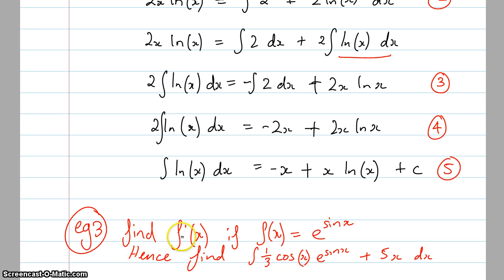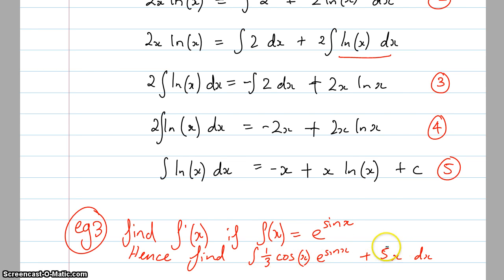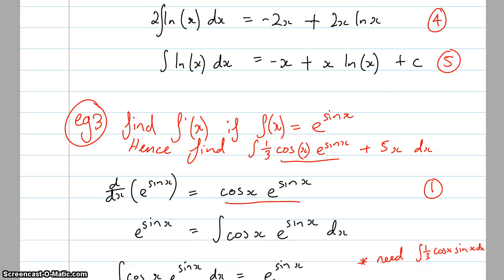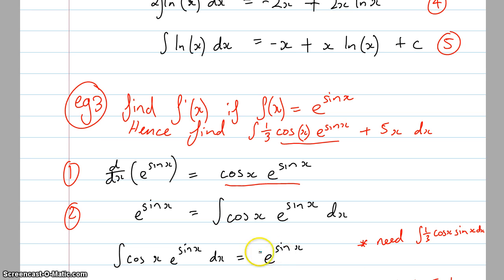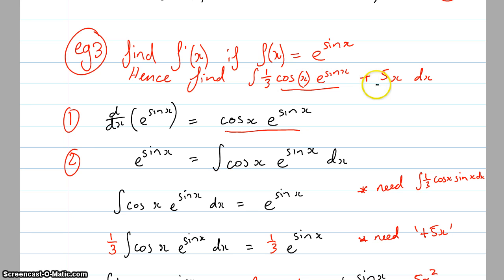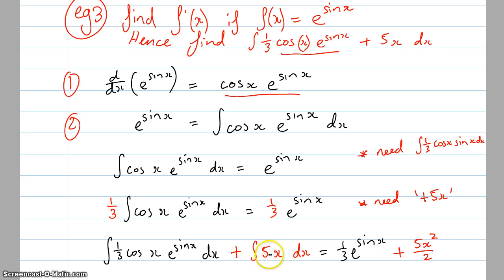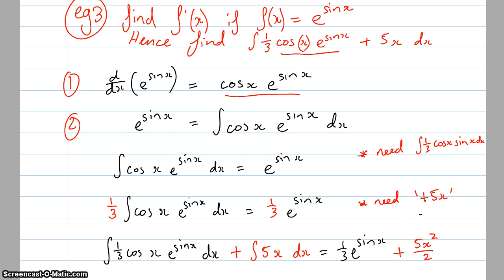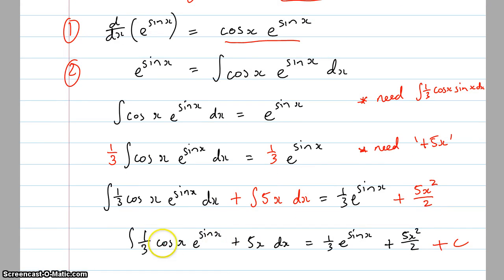Integration by recognition Ch 7-5 part 3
The 9th video of Integration